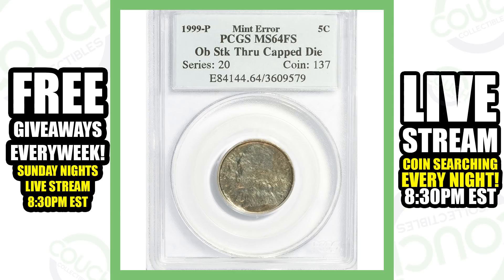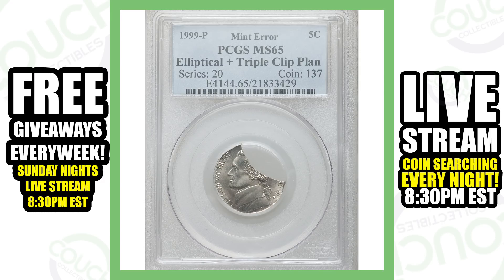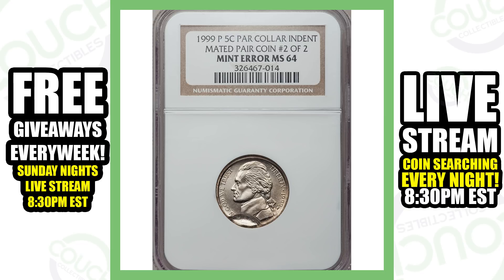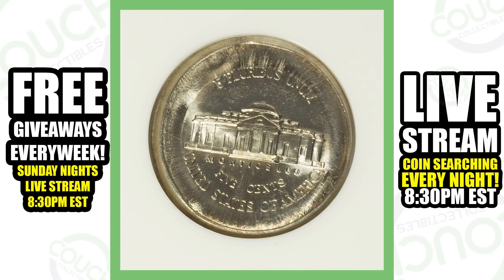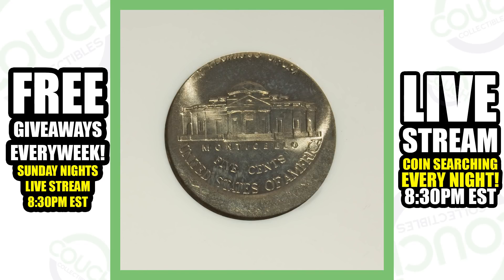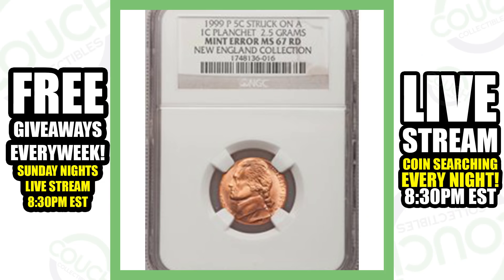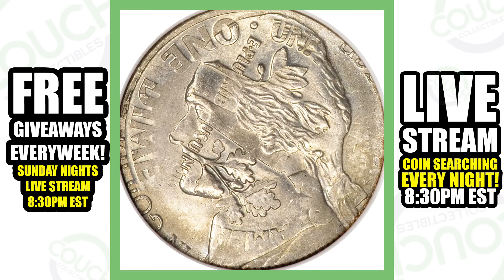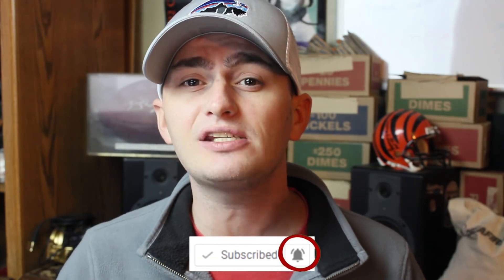1999 RARE NICKELS TO LOOK FOR IN POCKET CHANGE - NICKELS WORTH MONEY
Look out for these rare nickels worth money. We look at the 1999 Nickel to look for in your pocket change. These Jefferson Nickel error coins are very valuable coins to look for in circulation as we list rare pennies and error pennies. Keep coin hunting and always remember you can find rare money without going to a coin dealer or coin shop and spending money!